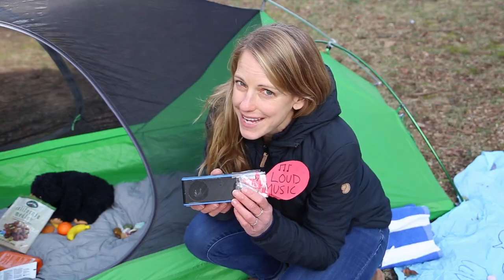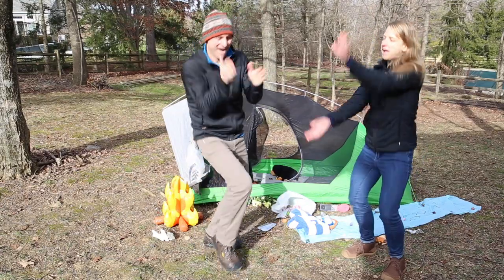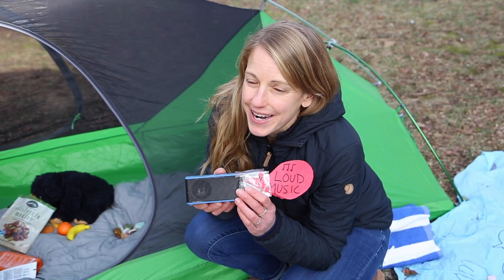How to Teach Leave No Trace: Camp Oh No!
"Camp Oh No!" is a great game to teach Leave No Trace skills and ethics.